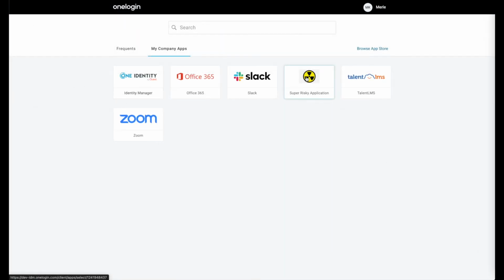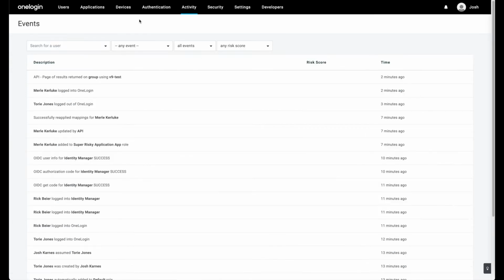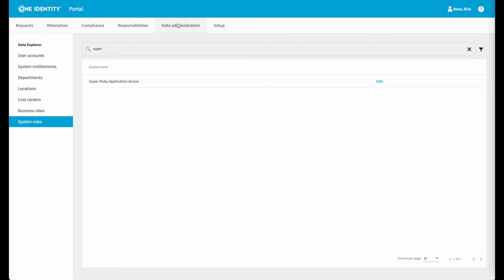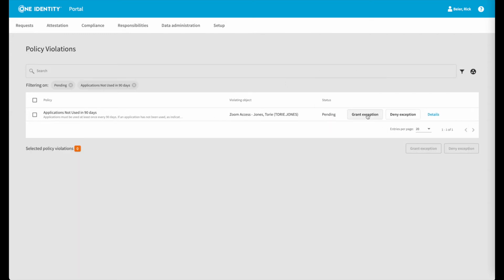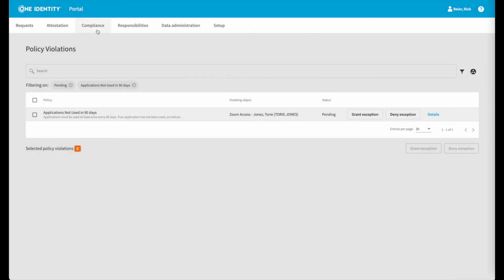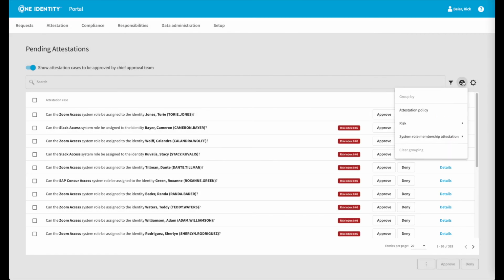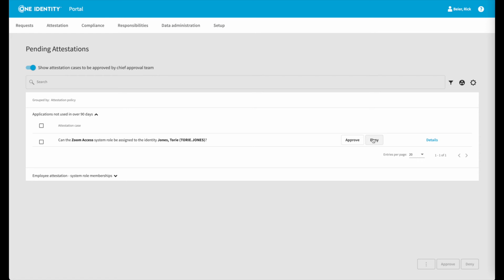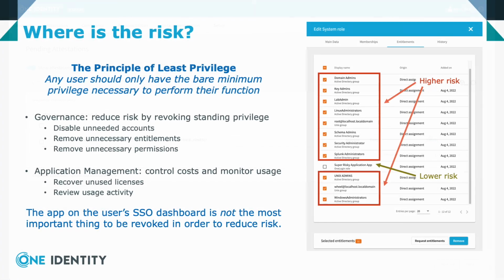Behavior Driven Governance Demo Video